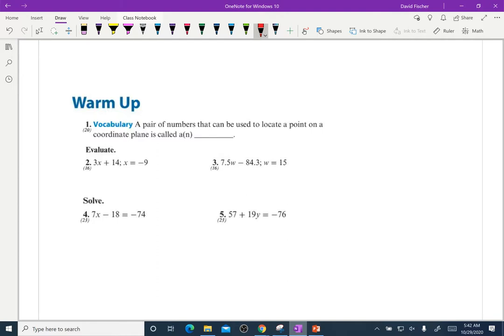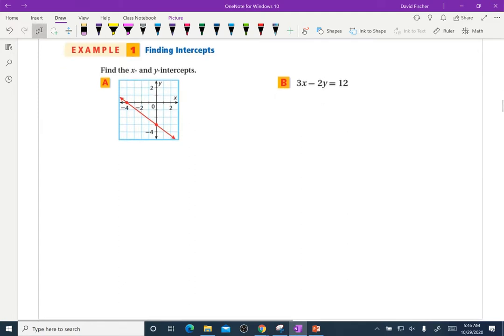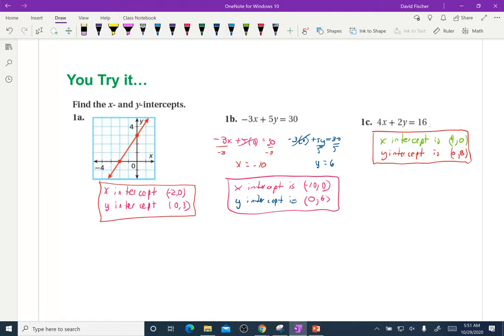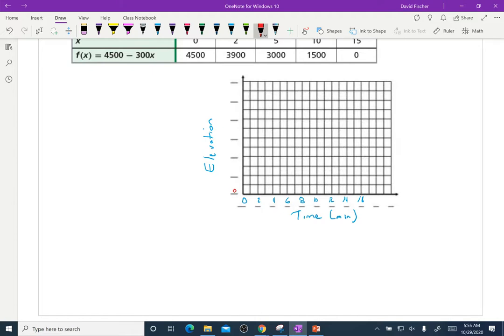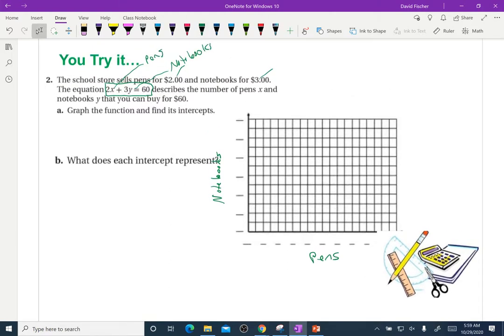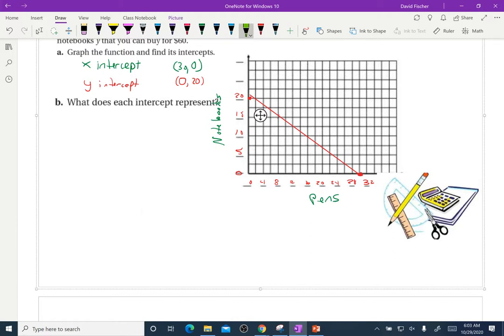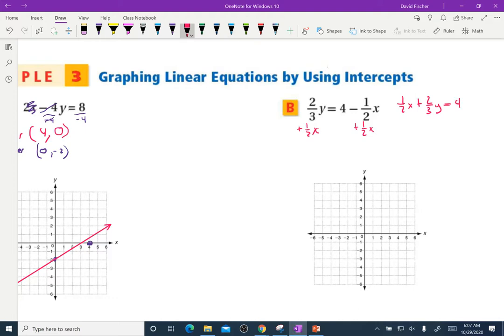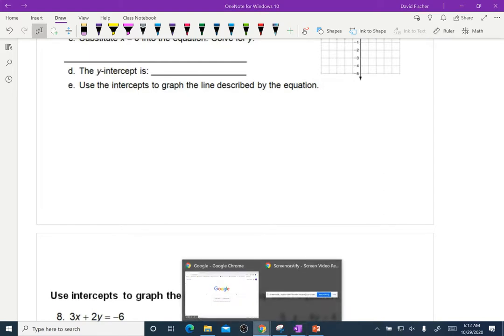Lesson 27-Using x and y intercepts to graph